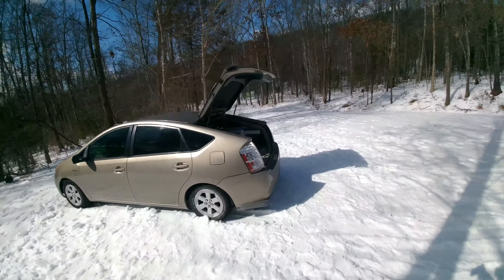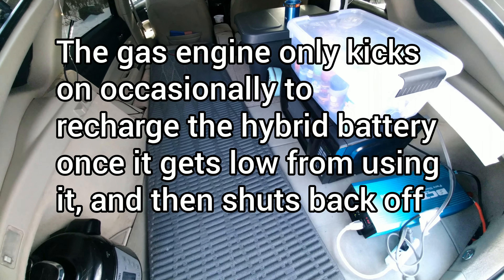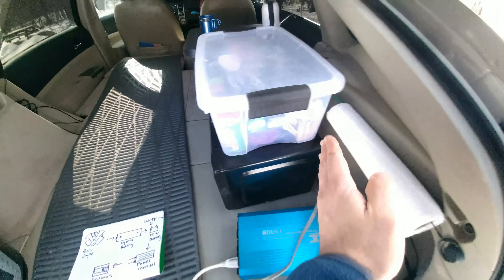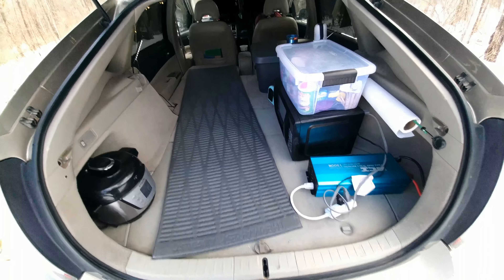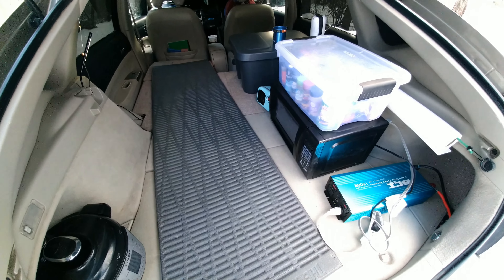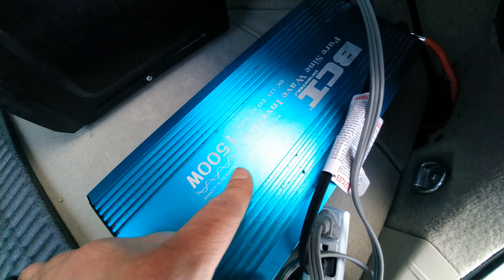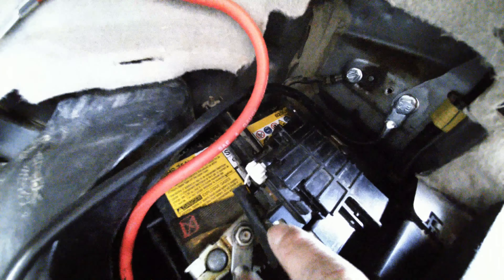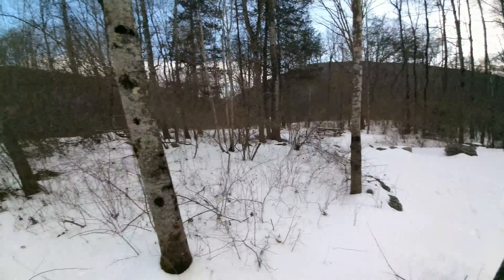How a Toyota Prius (& other hybrids) can be used as a GENERATOR!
Here is a video explaining how a hybrid car, such as a Toyota Prius, can be used as a gas generator to power any electronic you want, for as long as you want. There are many people who use a Prius for this purpose, which is why a Prius is often referred to as a "generator on wheels." Basically, you hook up a power inverter to the 12-volt battery and the hybrid battery charges the 12-volt battery. and when the hybrid battery gets low, the gas engine will kick on to recharge the hybrid battery, and then shut back off.

There are not any actual videos explaining how it works so I decided to make one. It's truly an incredible feature for people who camp, travel, or live in their cars. and with the popularity of hybrid cars increasing, this is an excellent feature to know about, especially in times of economic downfall or famine.

As with any electrical system, things can fail so make sure you are safe with everything and double check all the connections, wires, inverter, etc when you are using it to make sure it is all working properly.